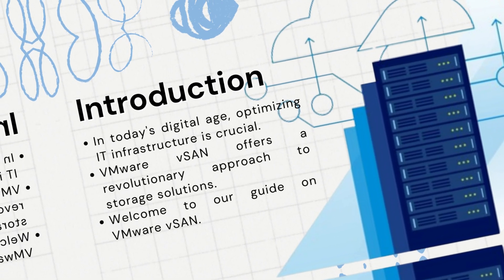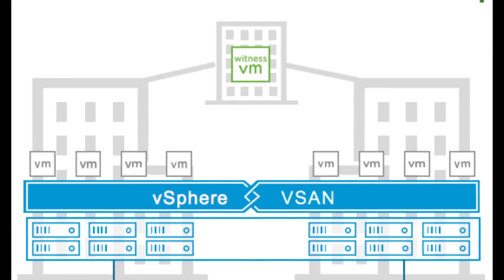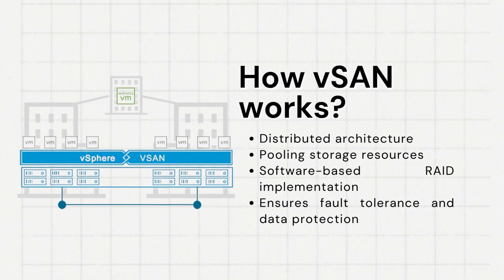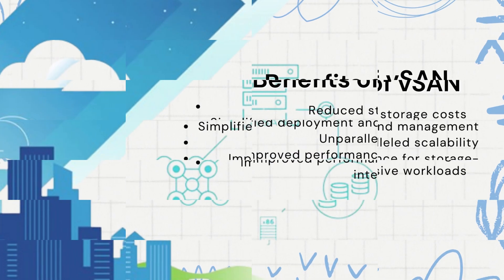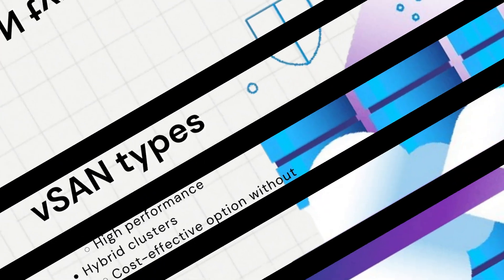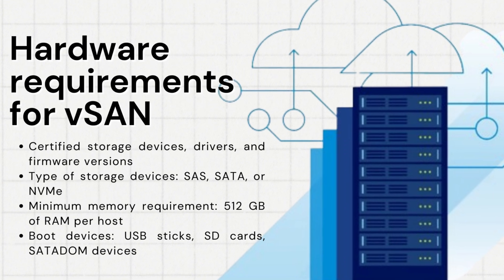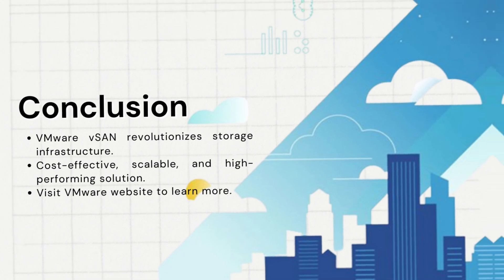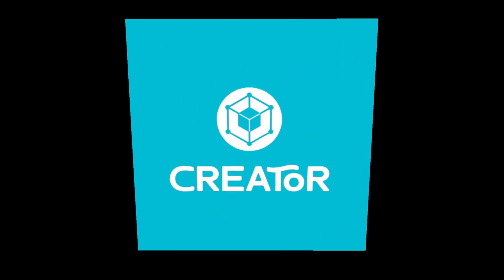VMware HCI | Introducing VMware vSAN | Step into the Future of Storage | Creator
VMware vSAN, where we uncover the transformative power of software-defined storage. Learn how vSAN revolutionizes storage infrastructure, reduces costs, and boosts performance.